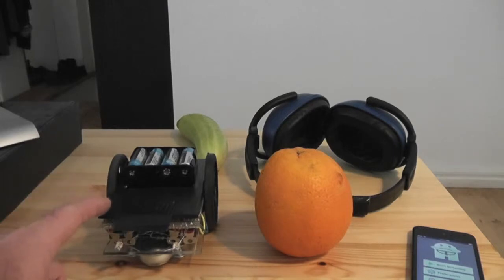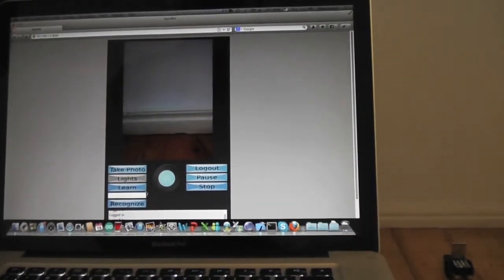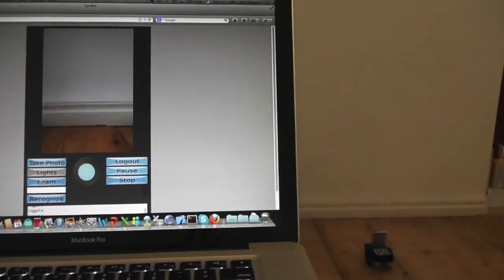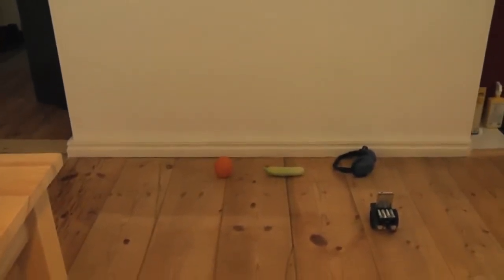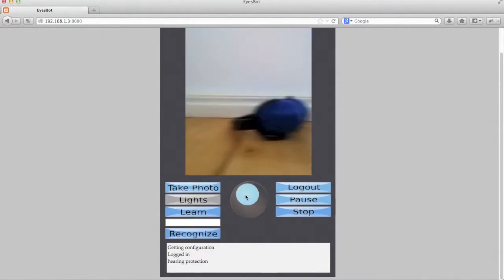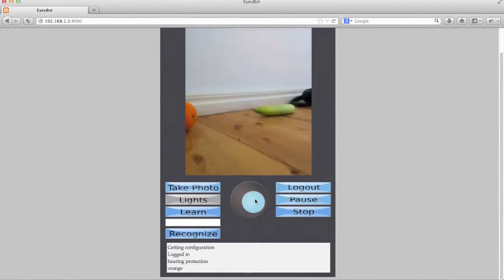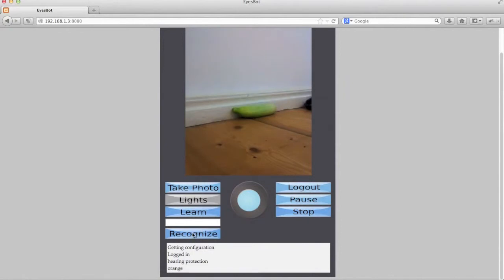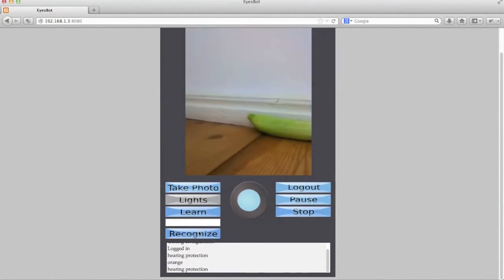Robotics: Applied Object Recognition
A short video to demonstrate the use of a simple object learning and recognition algorithm.  A complete project in C# and some short code segments in Objective-C are available at the EyesBot blog.  The blog post mentioned in the video is